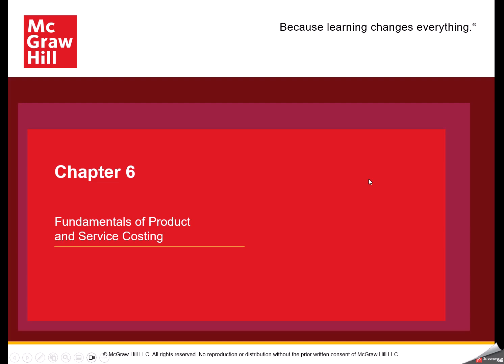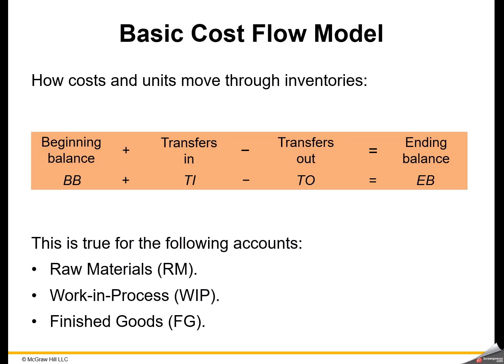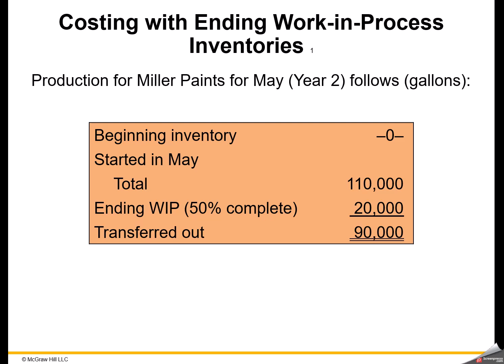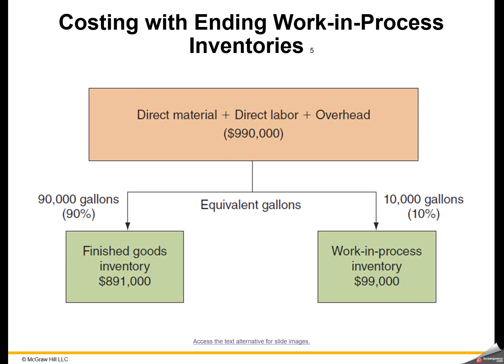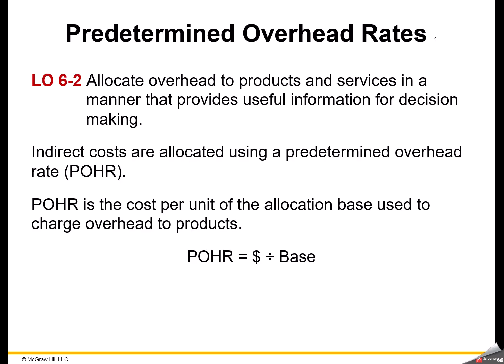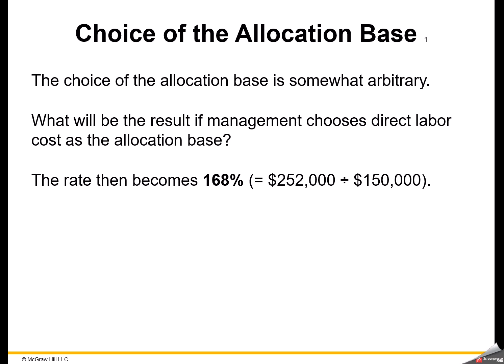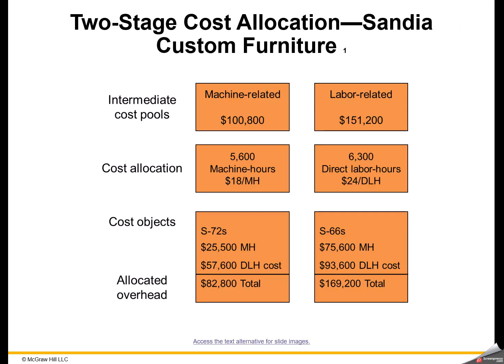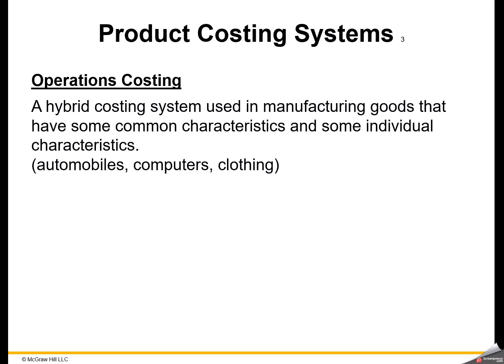Cost Accounting Chapter 6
Fundamentals of Product Costing